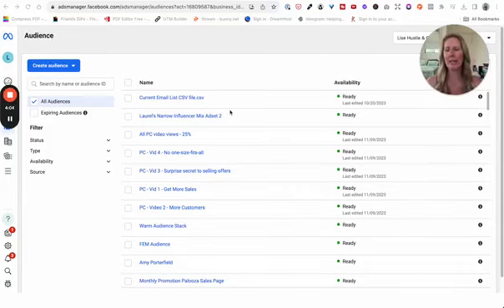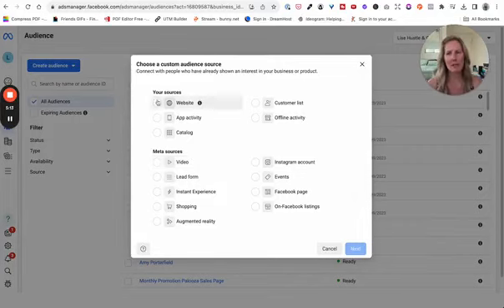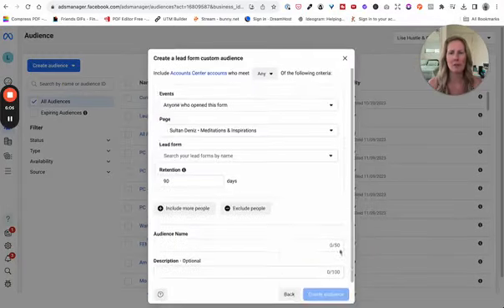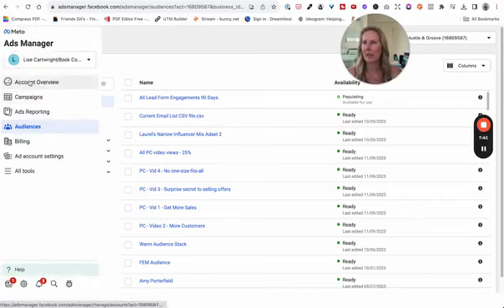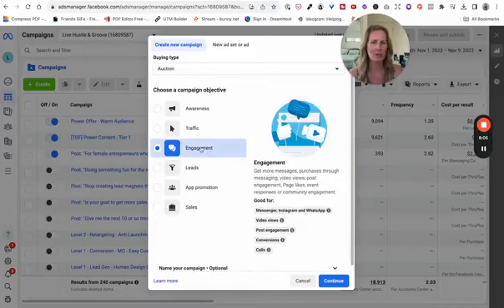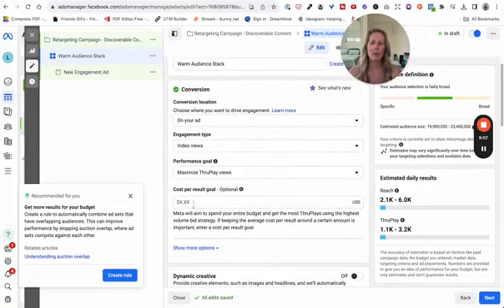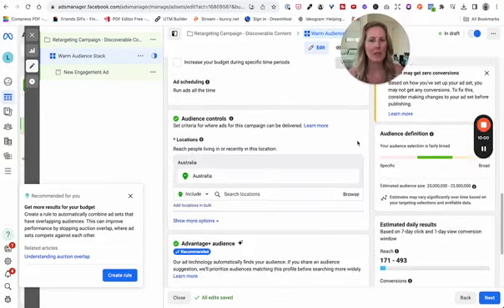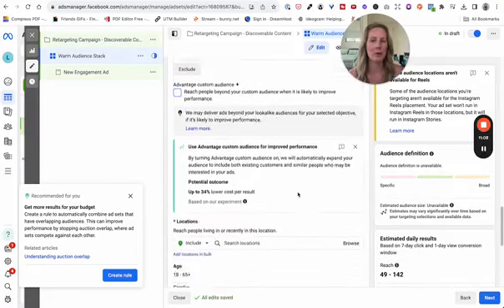How to be omni-present for $2 a day 📈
Stop chasing sales. Leverage your existing audience instead with the power of retargeting. 👇

In this video, I'll show you how to leverage your existing audiences on email and social media to sell more of your offers on autopilot.

🙌 Get daily feedback, personalized 1:1 coaching, and peer support inside the Digital Income Accelerator coaching membership